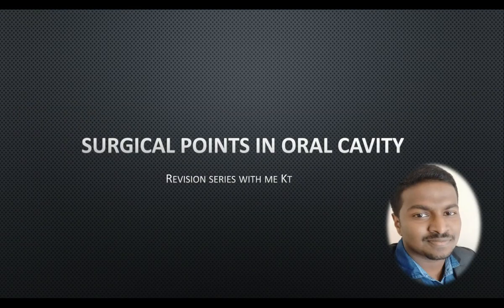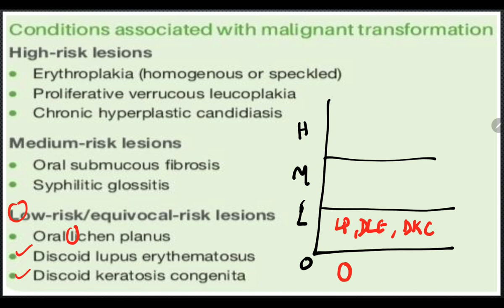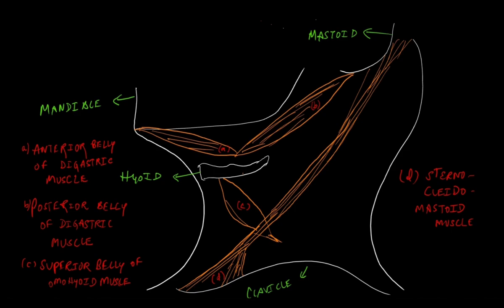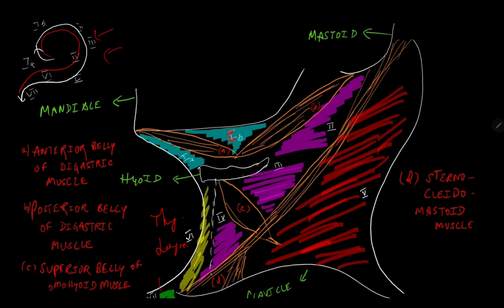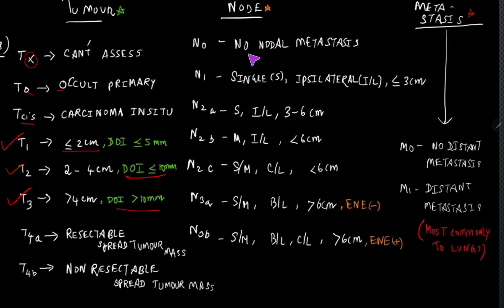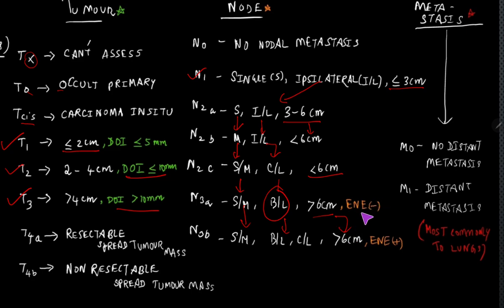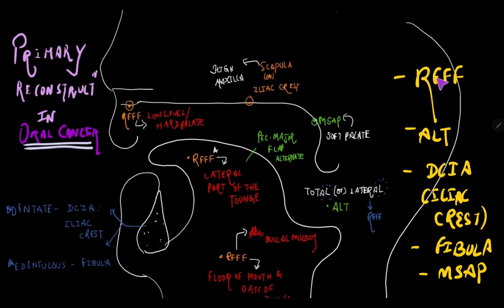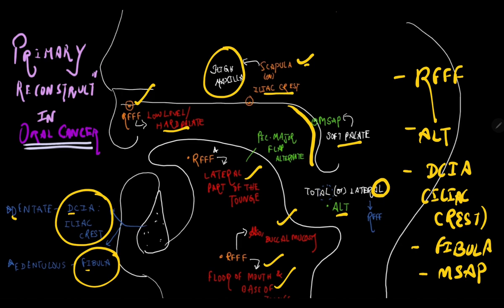Oral cancer surgical points made easy! General Surgery